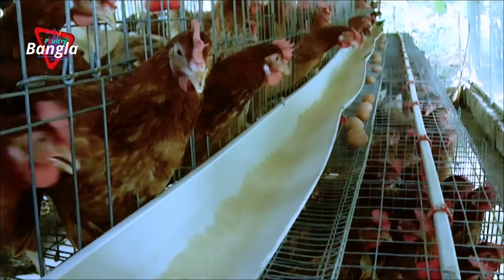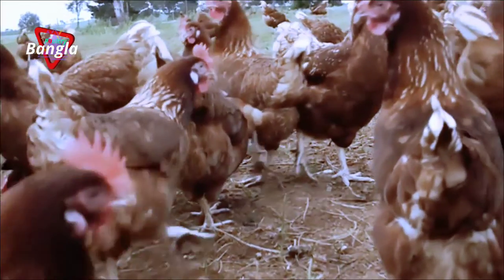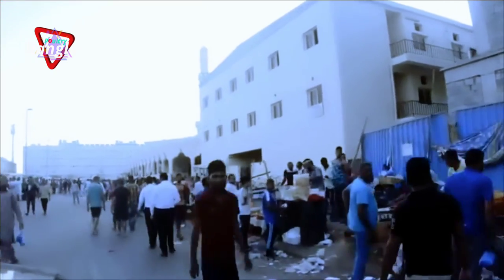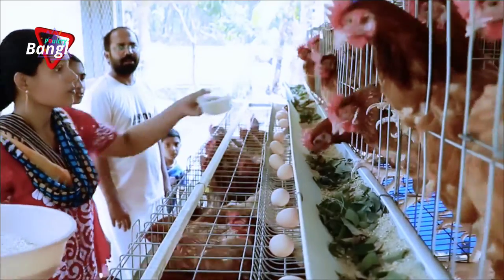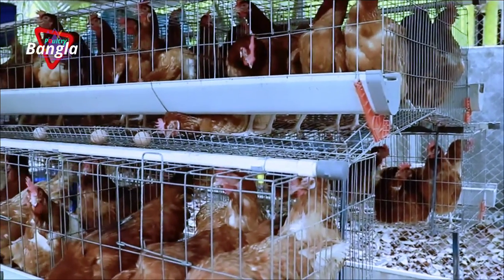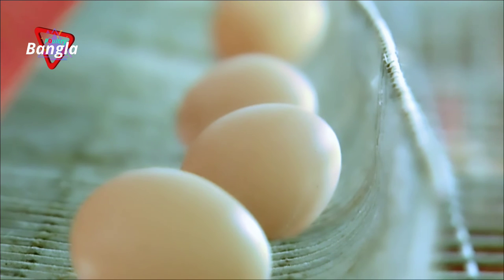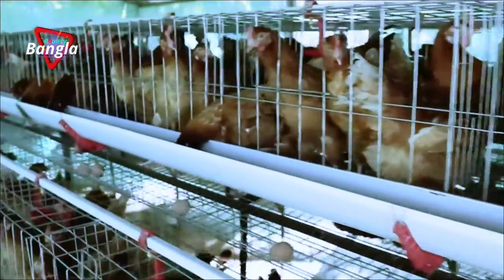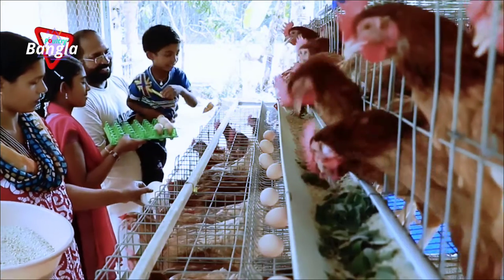Easy poultry farming with profit, poultry farming business plan, poultry farming, poultry bangla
video credit by original channel
easy poultry farming with profit | BV380hen | micro layer poultry system | Country Chicken | Meggs

micro layer poultry system | Country Chicken I Meggs

poultry farm business

poultry farming egg production small egg farm small egg farm business plan

BV380Hen in Kerala | micro layer poultry system | Hi Tech cages

More from 3SIX Poultry Farms

Welcome to Ex Studio YouTube Channel. Bangla Music can change the world Ex Studio is Bangladesh's largest reality Show. Ex Studio is associated with music industry having ample catalogue of music comprising plenty of languages that covers the length & breadth of Bangladesh. We believe after silence, nearest to expressing the inexpressible is Music. So, all the music lovers who believe in magic of music come join us and live the magic of music with Bangla baul song

About Ex Studio
Established in 2021 Ex Studio is the Entertainment TV Channel in Bangladesh reaching millions of viewers worldwide. It's owned by locally Ex Studio Group of Industries.2021 Ex Studio is the Entertainment TV Channel in Bangladesh reaching millions of viewers worldwide. It's owned by locally Ex Studio Group of Industries Industries, Bangla baul Gaan ain't new music video song

Office Address: Mymensingh Bhaluka

Links